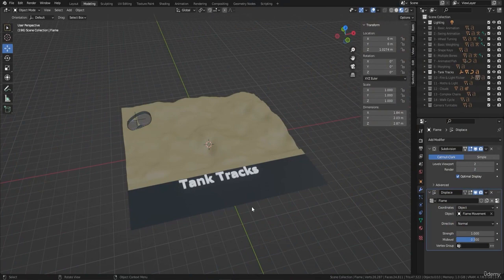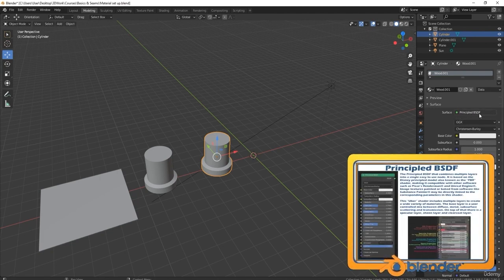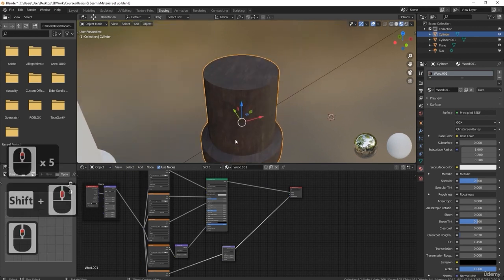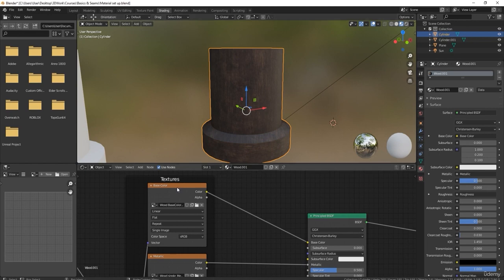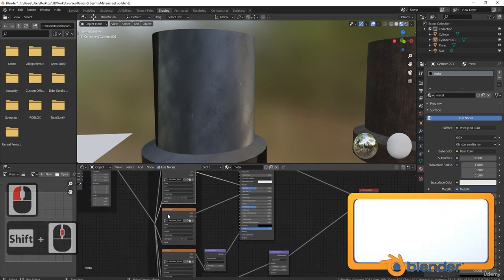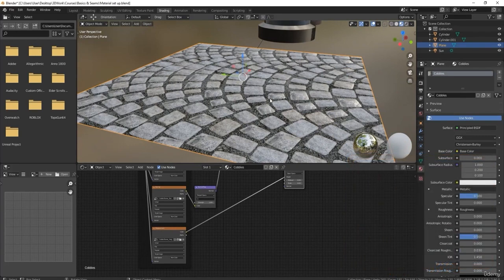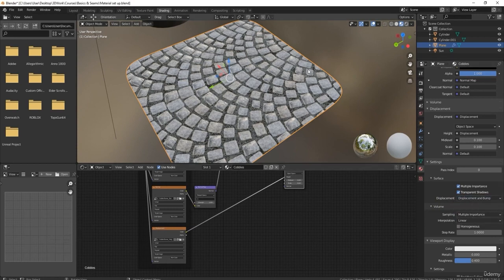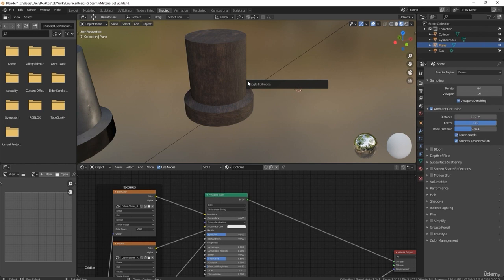Lesson 15 Materials and Nodes Introduction